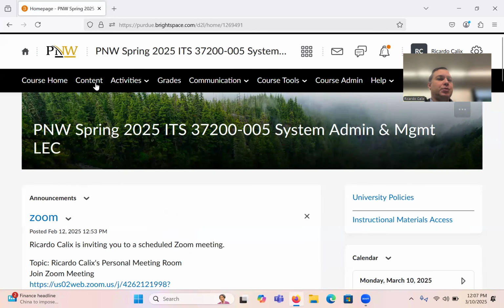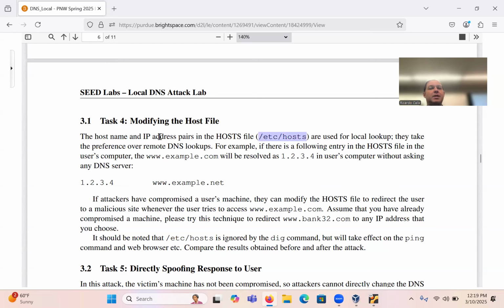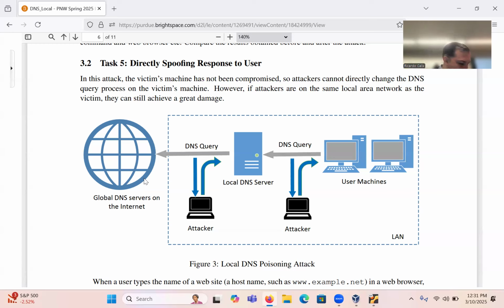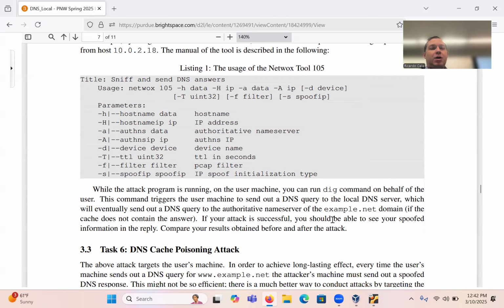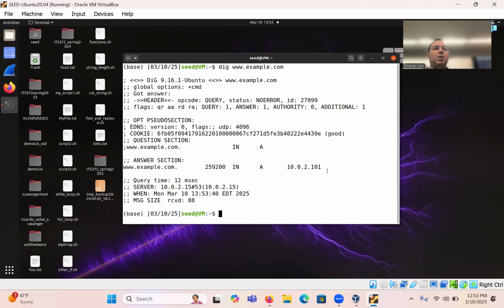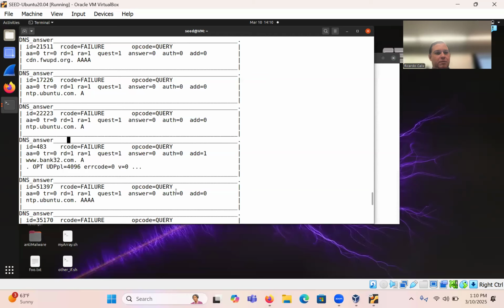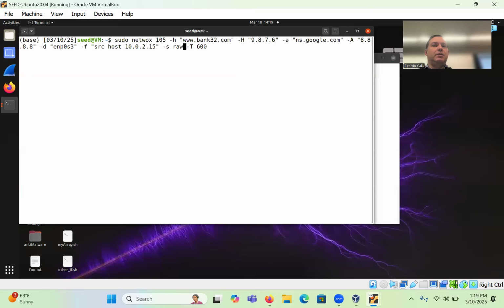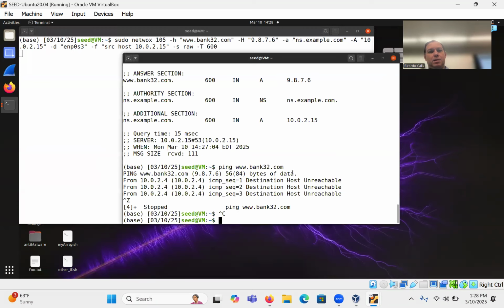DNS attacks with Linux and netwox